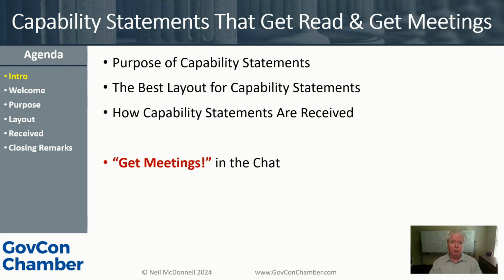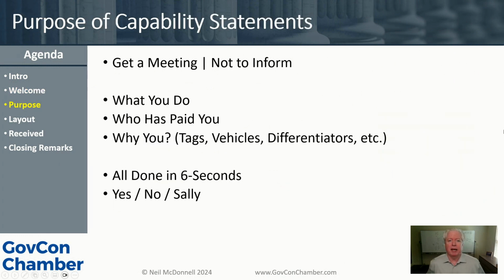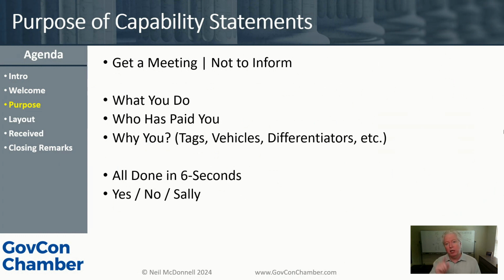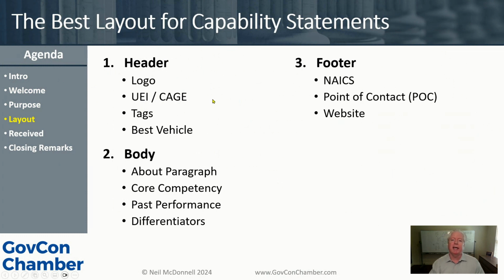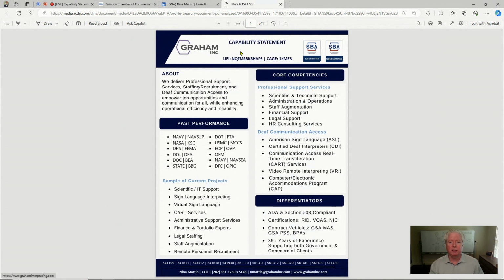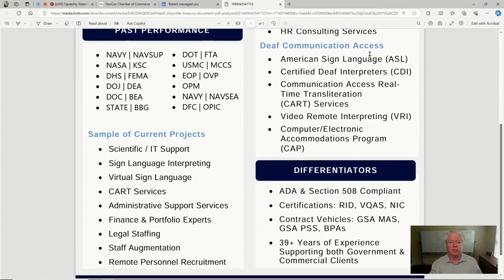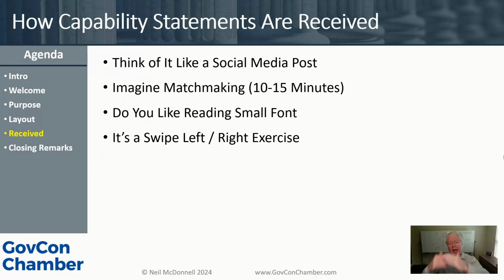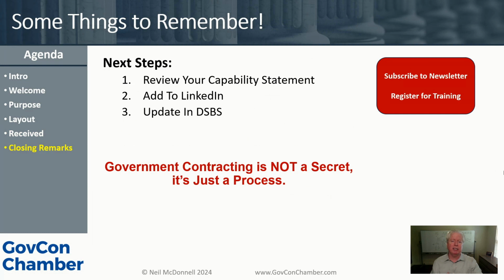Create a GovCon Capability Statement That Get You Meetings with Federal Buyers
The ONLY purpose of your Capability Statements to get a meeting. The biggest mistake small businesses make with Capability Statements is putting too much information and overwhelming the reader.

04:23 ➣ • Purpose of Capability Statement: Get a Meeting
08:11 ➣•  How to Design your Capability Statement
13:19 ➣• Example, Nina Martin, Graham Inc
19:46 ➣•  How Capability Statements are received
24:05  ➣•  Add Capability Statements to DSBS Small Business Profiles

✅ RING Neil McDonnell's LinkedIn bell 🔔 to stay up on latest FREE federal sales training • Join over 25,000 in his govcon community

🔔 “Government Contracting is not a Secret... it’s just a process.”
Neil McDonnell, GovCon Chamber president

A leading Federal Sales expert with 20+ years as technology entrepreneur and federal contractor, Neil has personally won and supported multi-million dollar contracts for Defense and Civilian agencies including